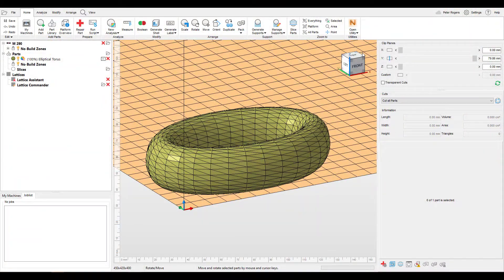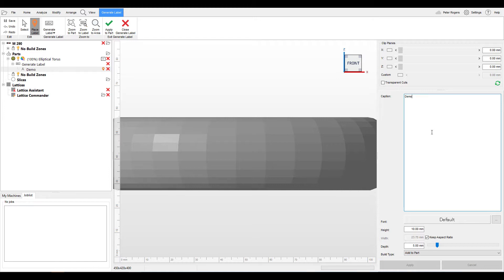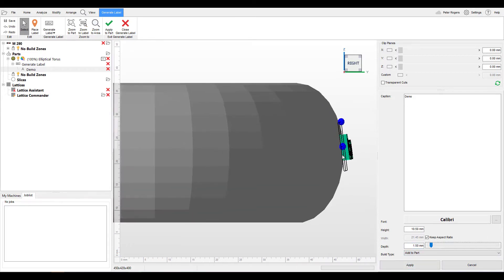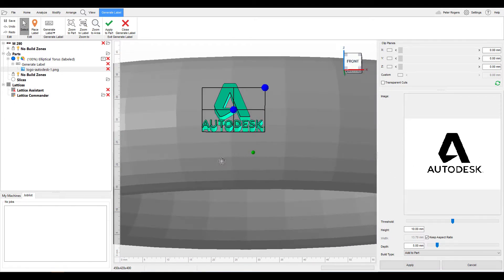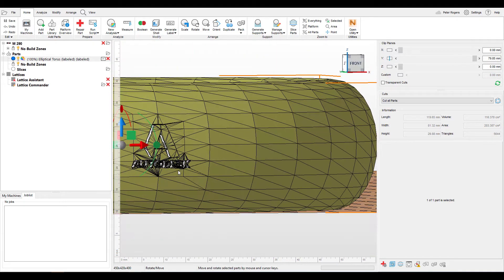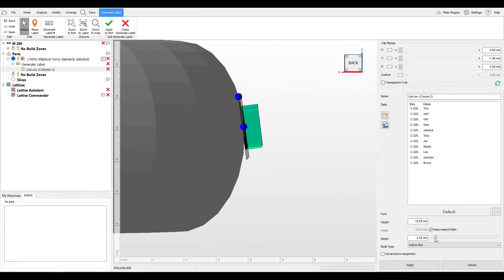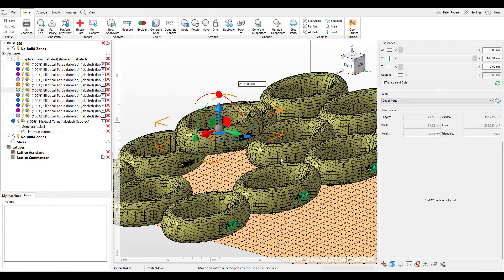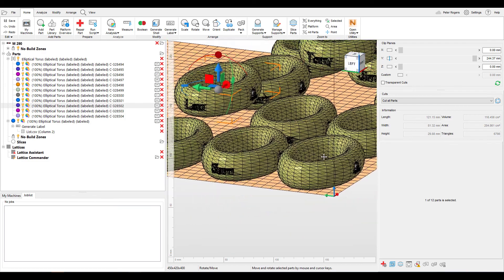Netfabb Demonstration: How to label parts when preparing your 3D prints with Autodesk Netfabb 2021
This video demonstrates various part labeling options that are available with Autodesk Netfabb such as:

- Text labeling: generate embossing or debossing on a part’s surface based on text input.
-  Image labeling: generate embossing or debossing on a part’s surface based on image input.
-  List labeling: generate copies of a part and give each copy a unique label from a list.
-  Shield Labeling: generate embossing or debossing on a tag that is attached to a part based on text input.